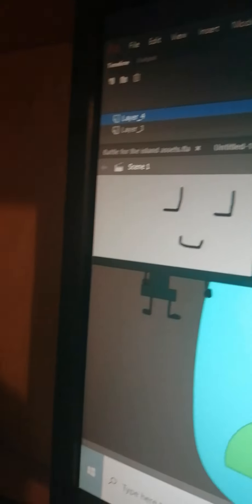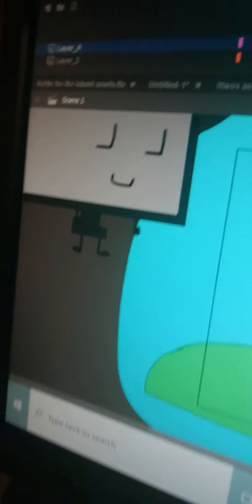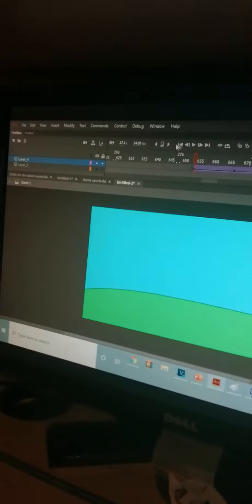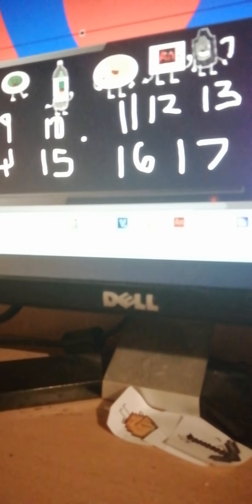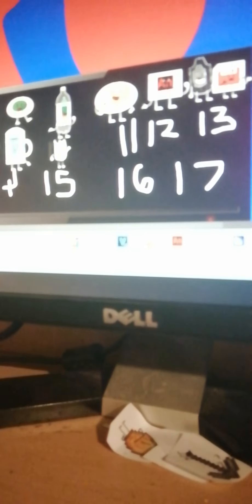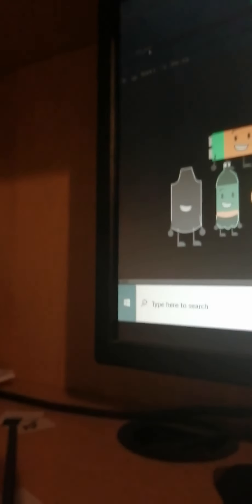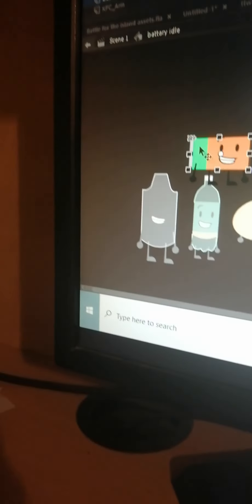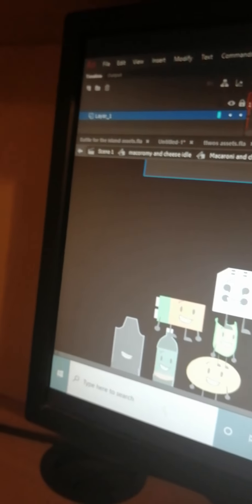Object dackness poses or out